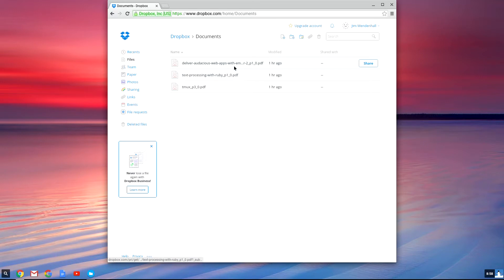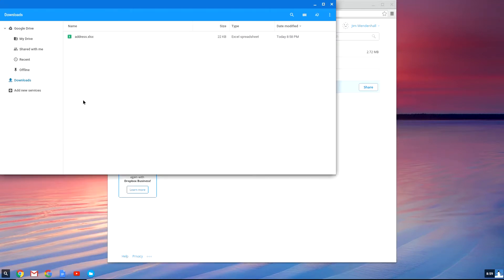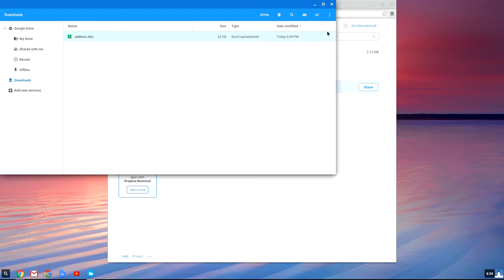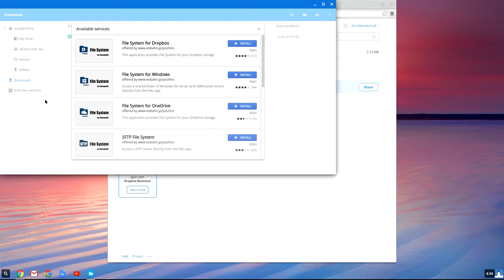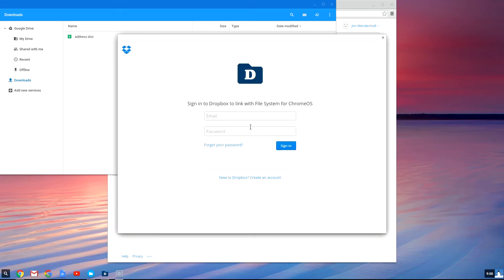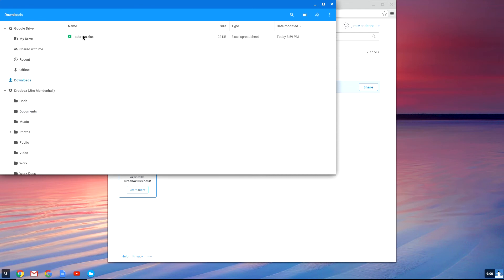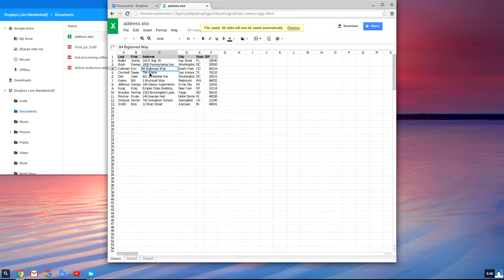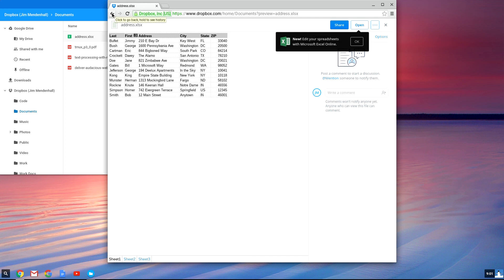Dropbox for Chromebooks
Dropbox integration for the Chrome OS file browser.